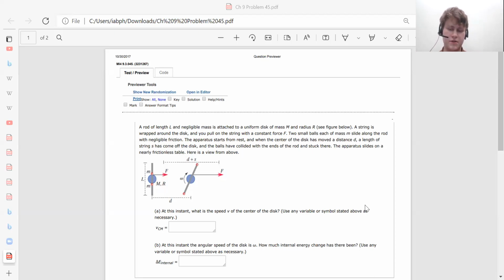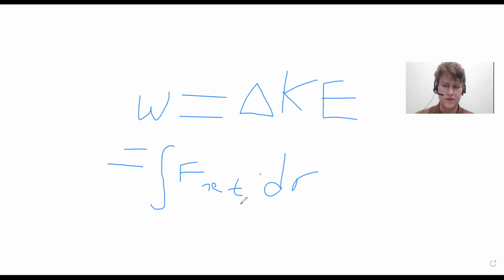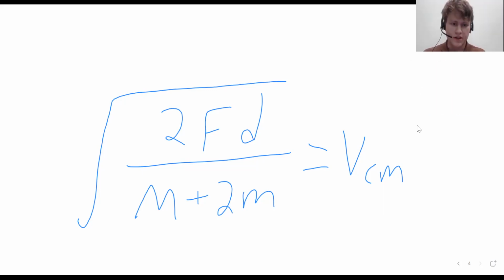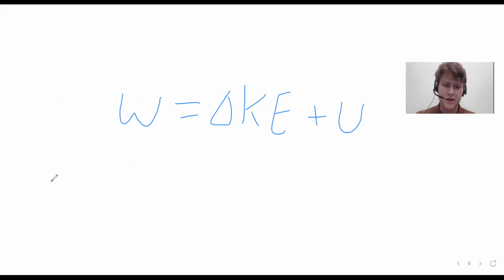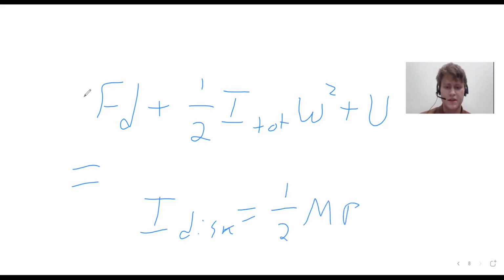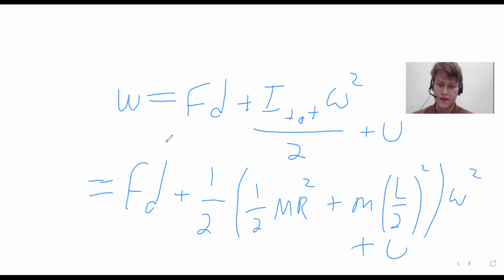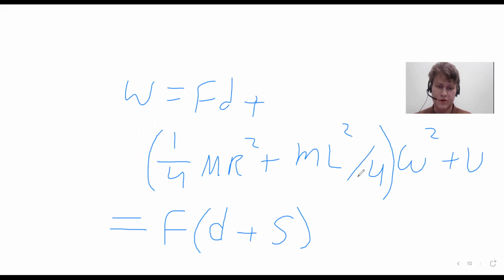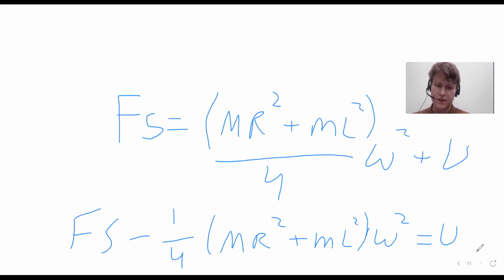PHYS 605 Microteaching Basic Physics Rotational Intertia.mp4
This video was a project that I produced for a class in Purdue's graduate physics program. The class is PHYS 605, a Physics education course, where we learn techniques on how to teach better. This is a video where I work out a problem, and practice online teaching.